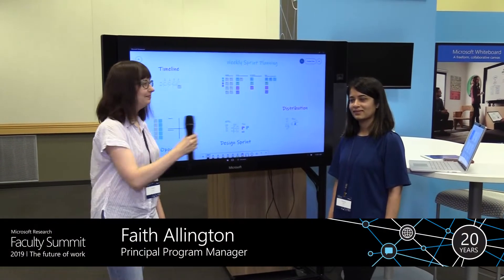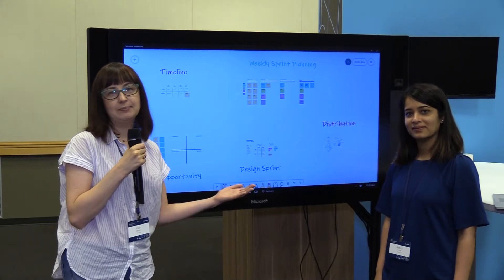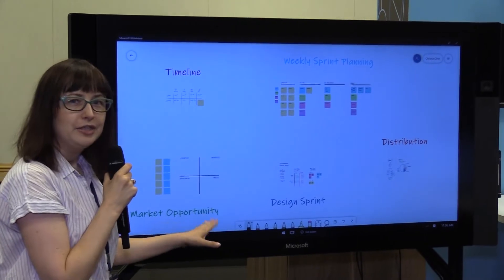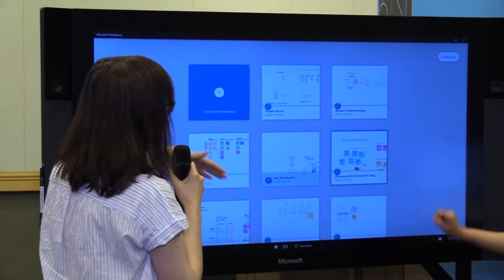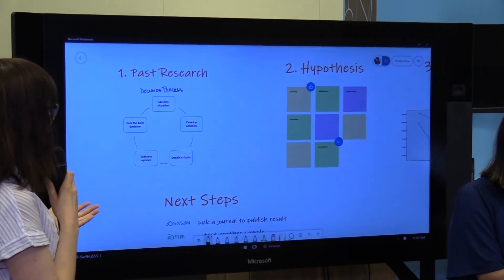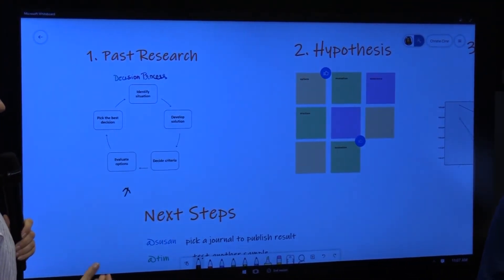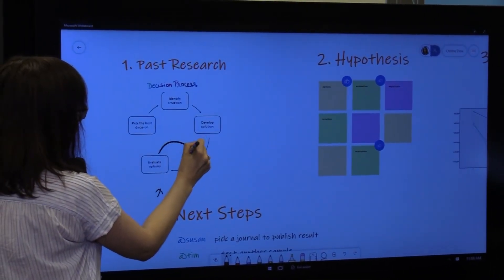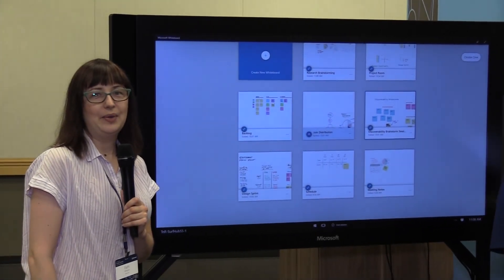Microsoft Whiteboard: Digital, Freeform Canvas for Creative Collaboration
We are seeing a shift in the way people work and collaborate across spaces and locations. Designed for modern workplaces, Microsoft Whiteboard is a freeform intelligent canvas where teams can brainstorm, plan, and iterate. It enhances teamwork by allowing all team members to collaborate directly on the canvas from any device in real-time, no matter where they are.